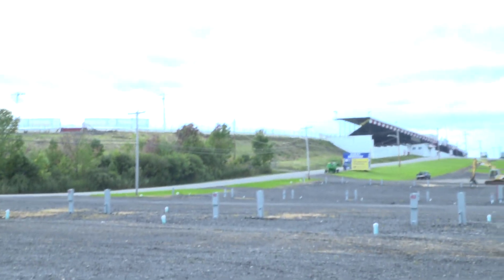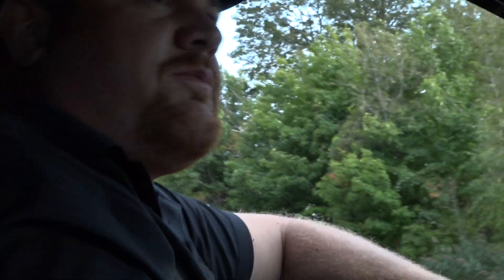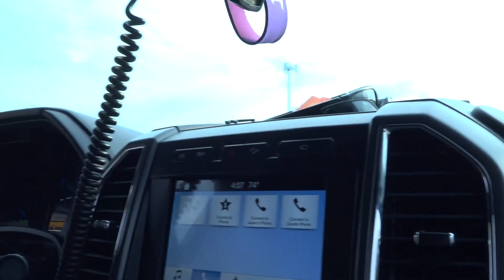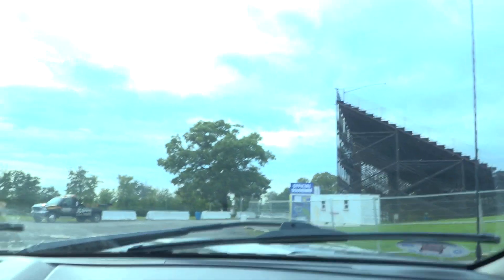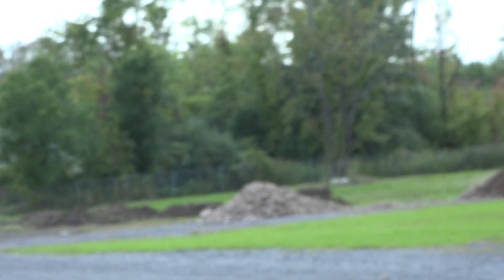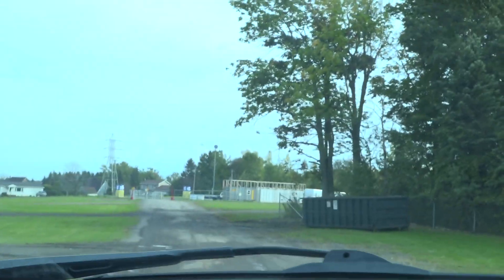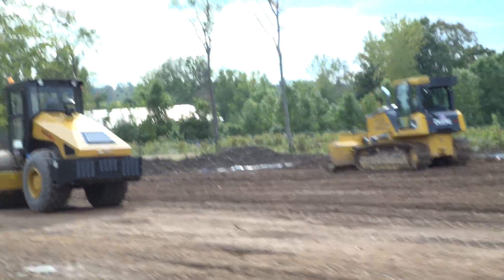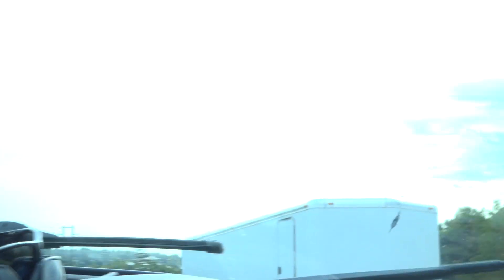Jason Simmons shows me around Oswego Speedway Sep 27 2021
Jason Simmons takes me for a ride around the property at Oswego Speedway to show me the work taking place to get ready for Super DIRT Week. Nice clip here. Share, like and support if you can